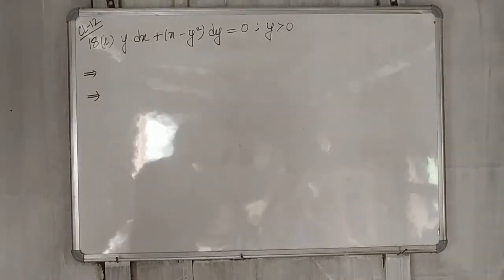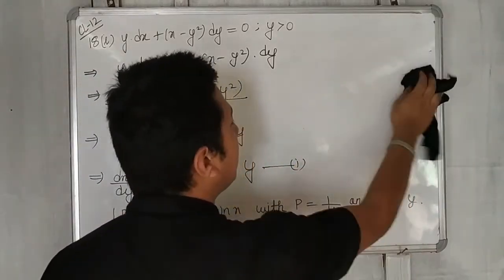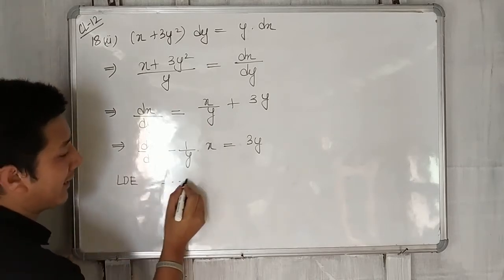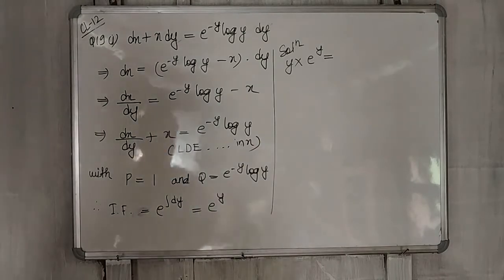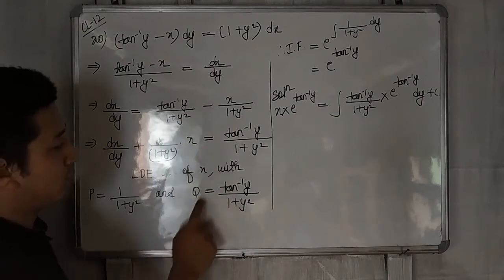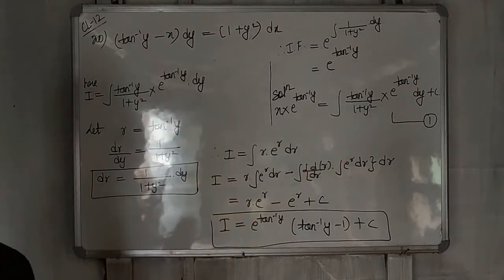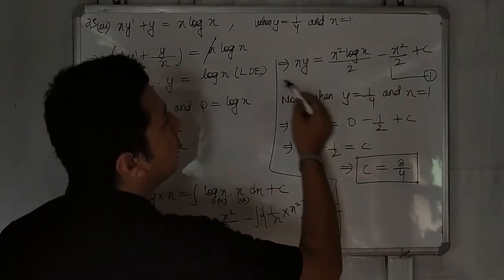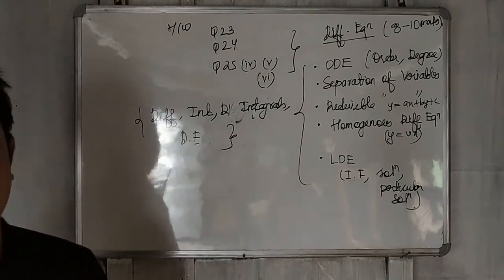LINEAR DIFFERENTIAL EQUATIONS ISC PART VII